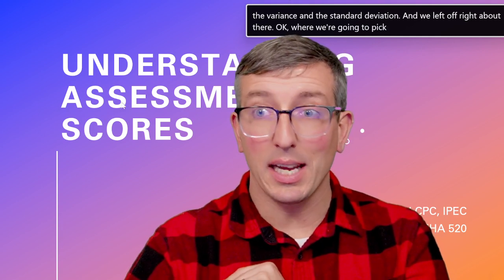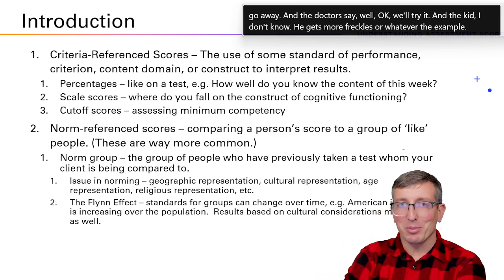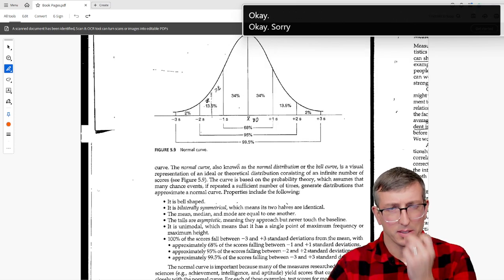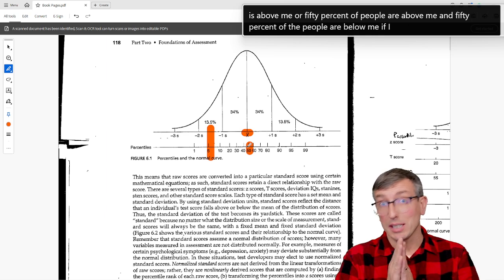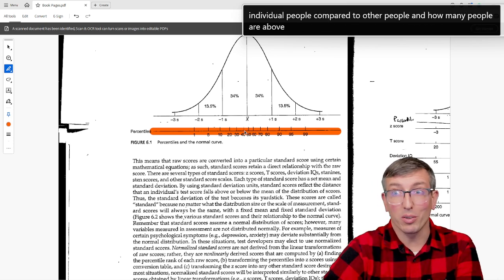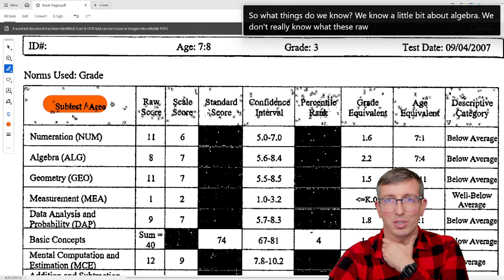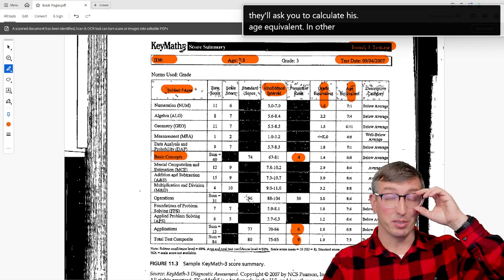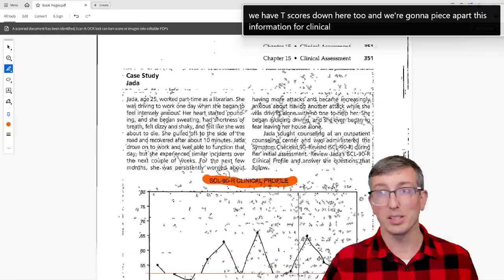Understanding Assessment Scores